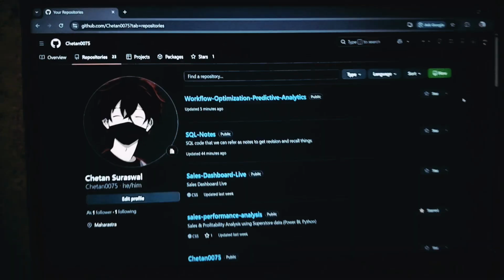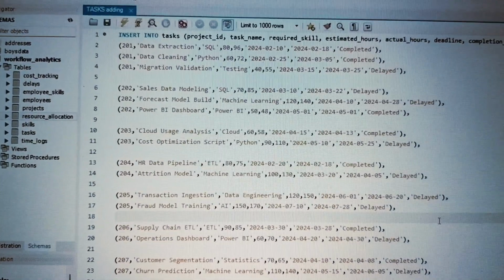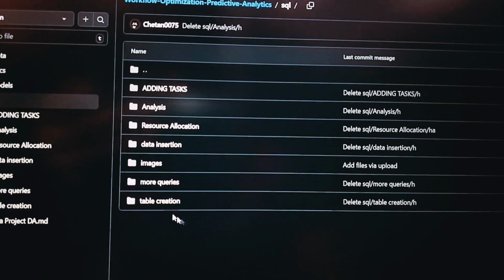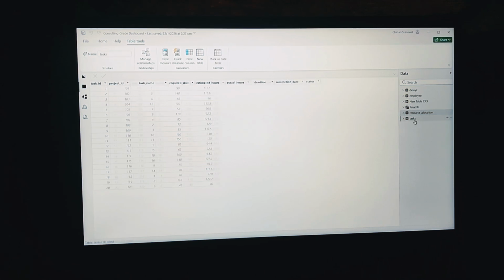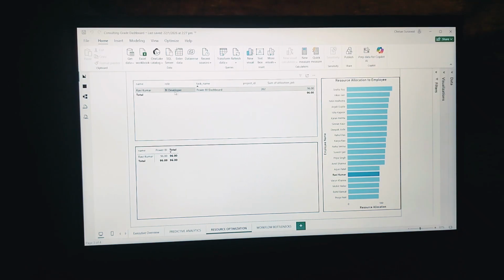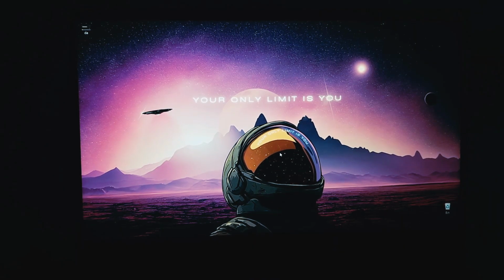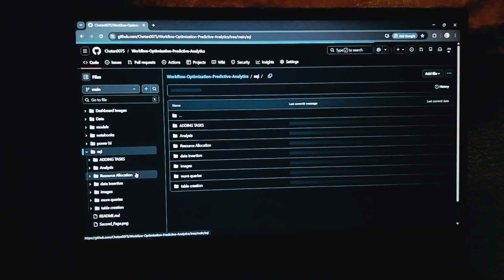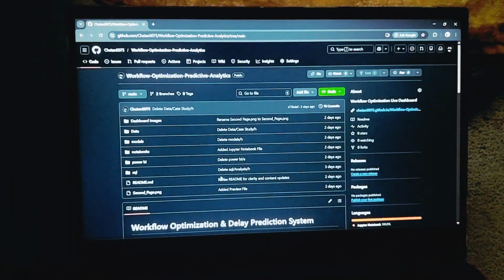I Built a REAL-WORLD Data Analytics Mega Project (Not a Tutorial)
Most data analytics projects stop at charts.
This one goes further — decisions, risks, and business impact.

In this video, I built an end-to-end Data Analytics Mega Project inspired by real corporate workflows used in companies like TCS & Infosys.

✔ Delay Risk Analysis
✔ Resource Utilization Optimization
✔ Cost Overrun Tracking
✔ KPI-Driven Dashboards
✔ Business Decision Logic (not just visuals)

If you're a student, fresher, or aspiring data analyst — this is what a hire-ready project should look like.

This is not a dashboard video.
This is how data is used to predict delays, control cost overruns, and optimize resources in real companies.

This Data Analytics Project Is Better Than 90% of Portfolios
How Real Companies Use Data Analytics (Mega Project Case Study)
Everyone Learns Power BI… But Nobody Builds This Project
Final-Year Level Data Analytics Mega Project (End-to-End)